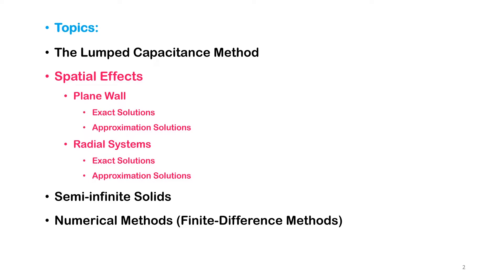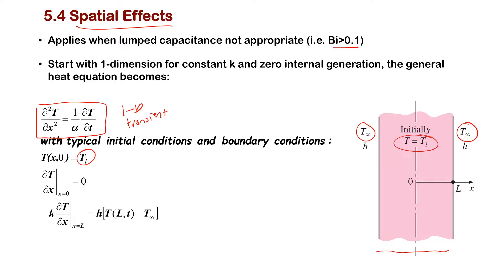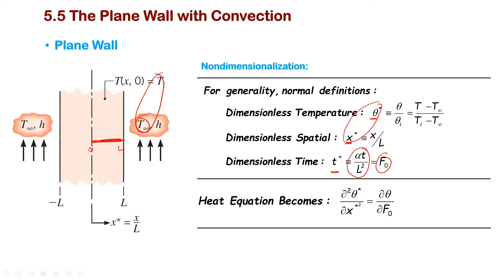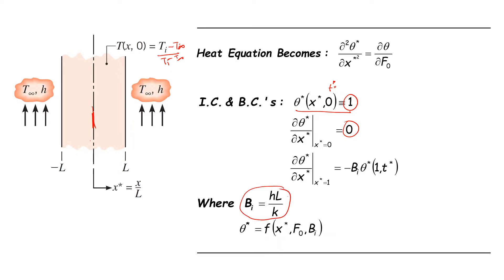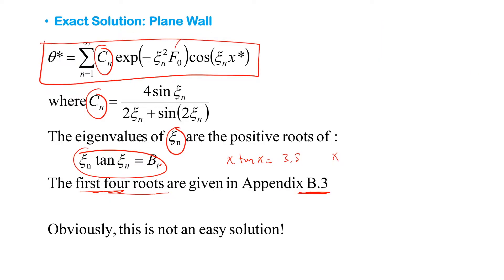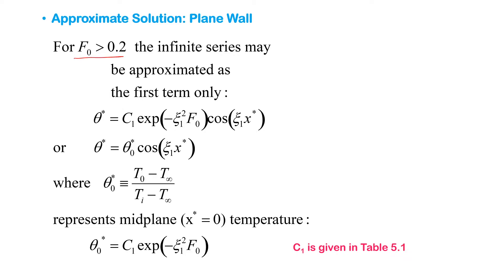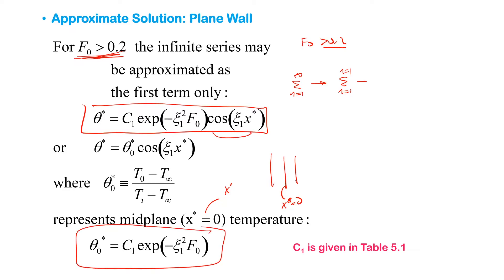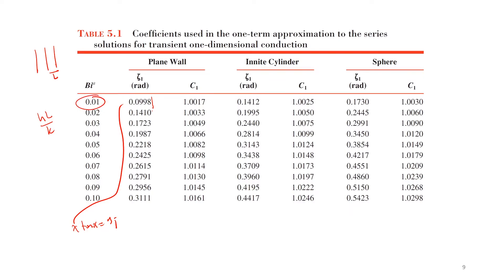Texas A&M; CHEN 323: Chapter 5 Video 7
Transient Heat Transfer